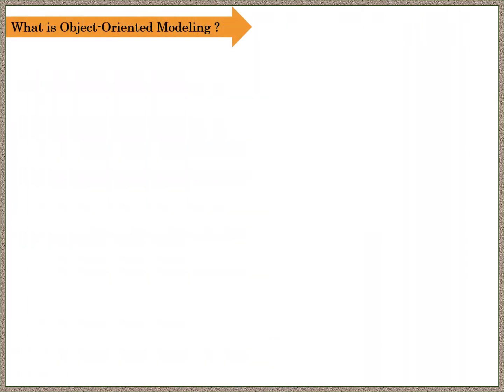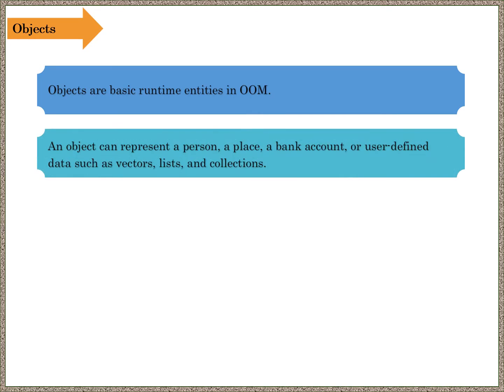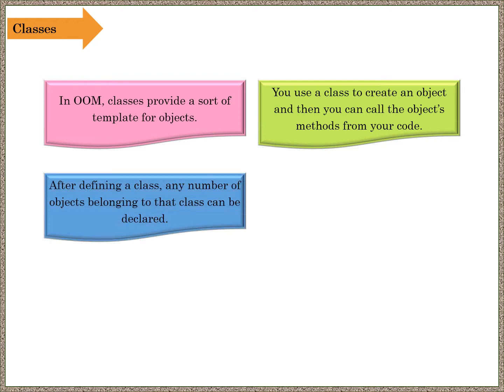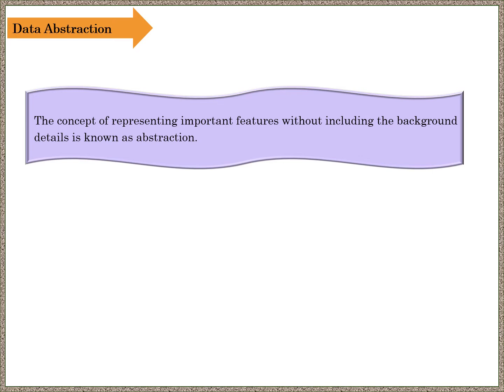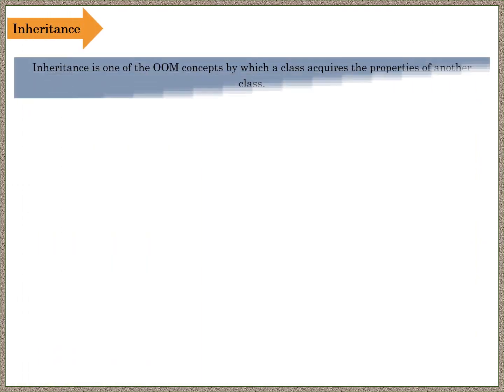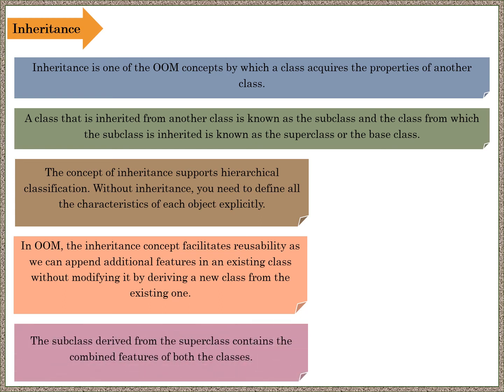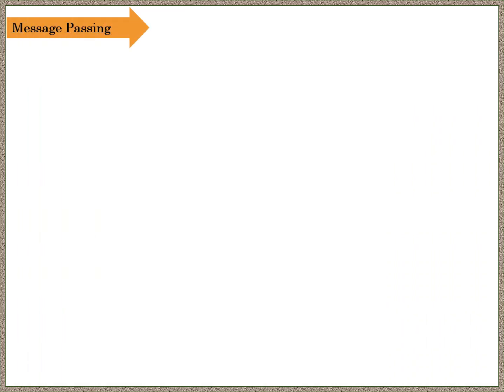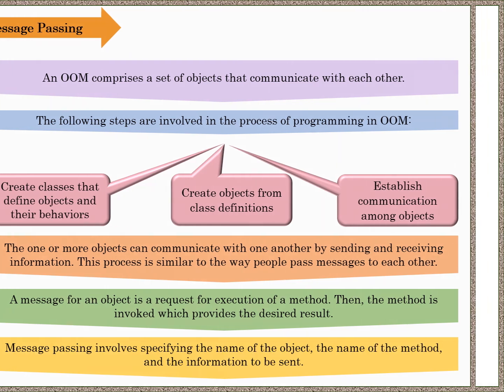Object Oriented Modeling